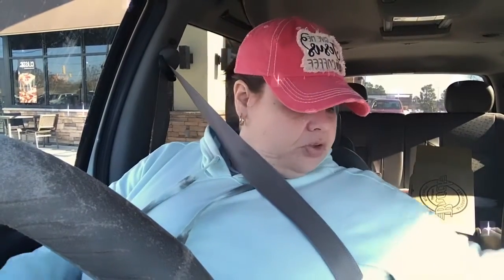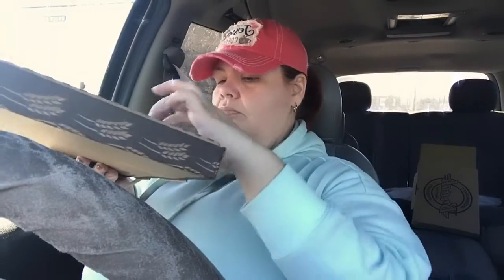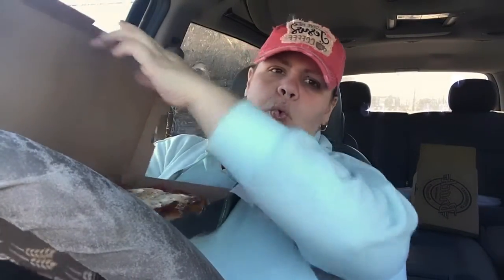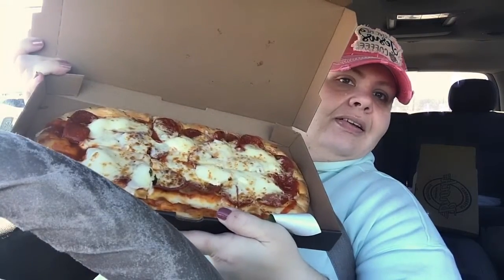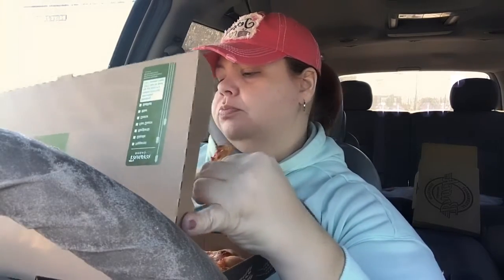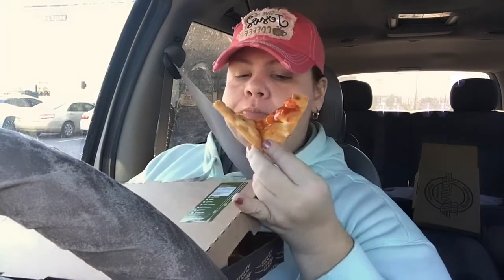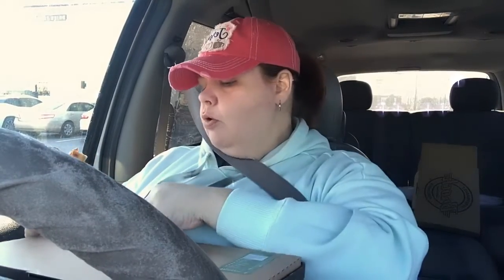Panera Bread - Flatbread Pepperoni Pizza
Schedule Subject to Change:
Monday & Friday Vlog Moments - Various Topics
Tuesday & Thursday - Combing two of the things I love coffee & the word of God!
Wednesday - Variety

Shop my teespring merchandise